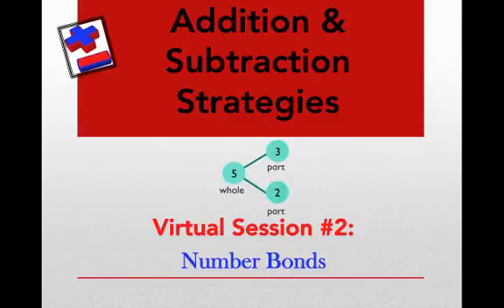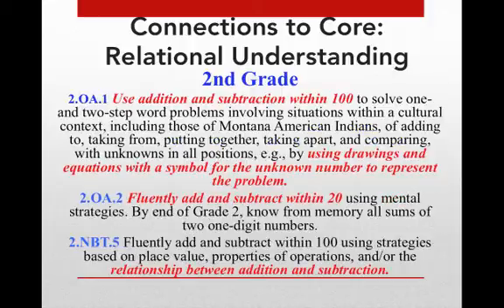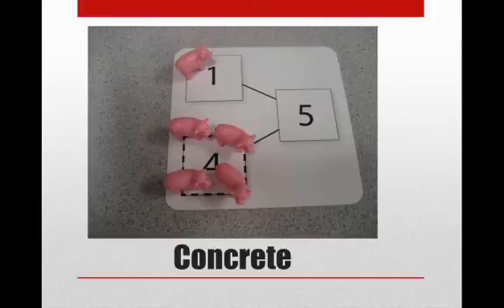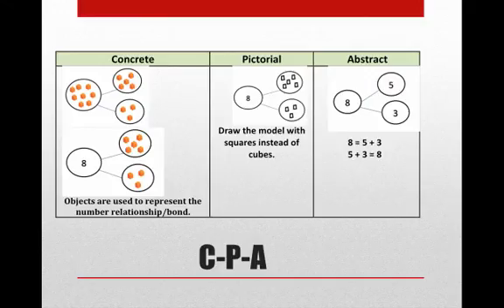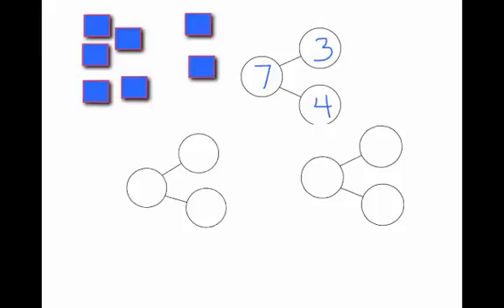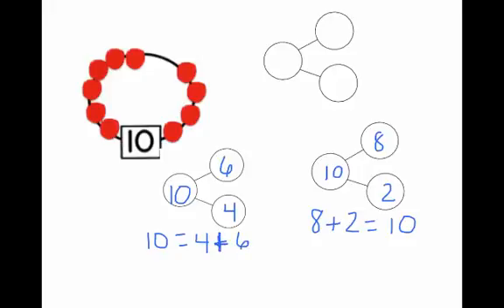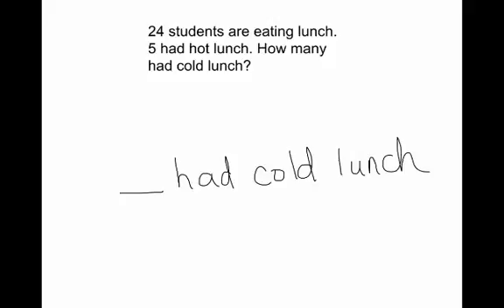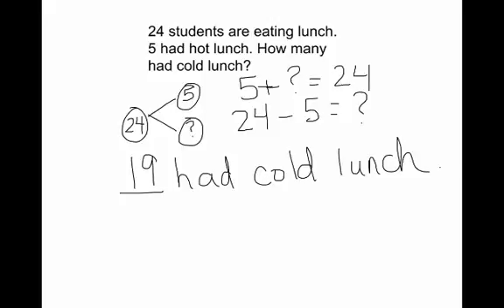Math Strategy of the Week: Session #2 Addition/Subtraction Strategies - Number Bonds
This session will introduce you to Number Bonds and how these relate to place value, properties and relational understanding for addition and subtraction.